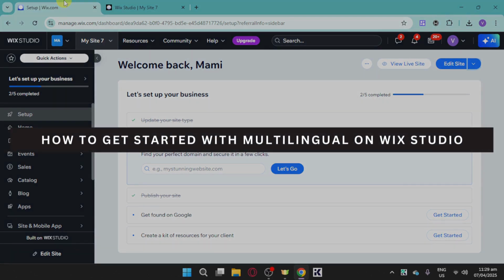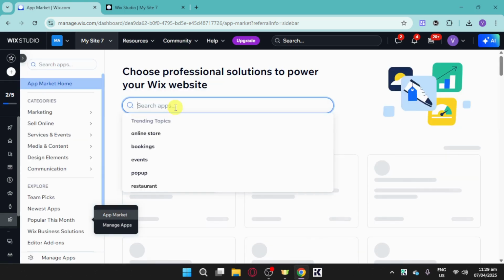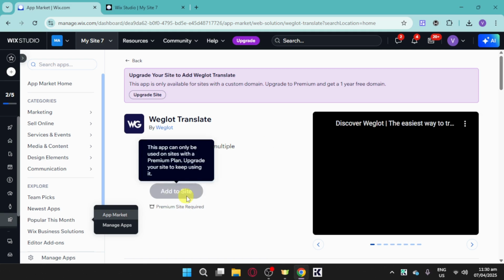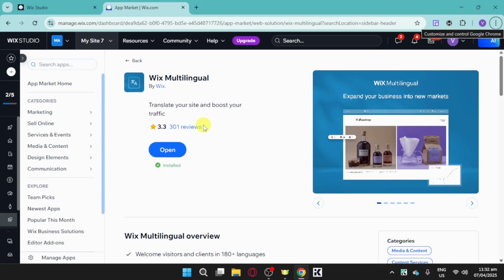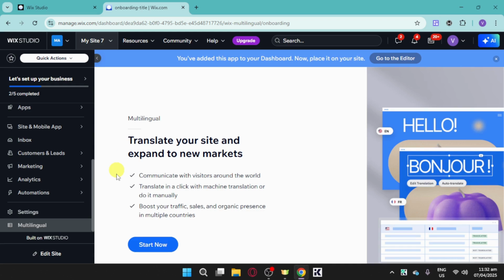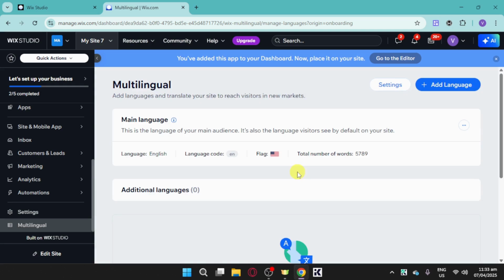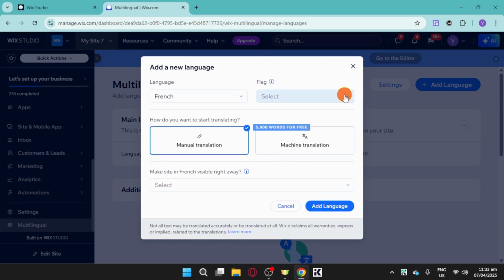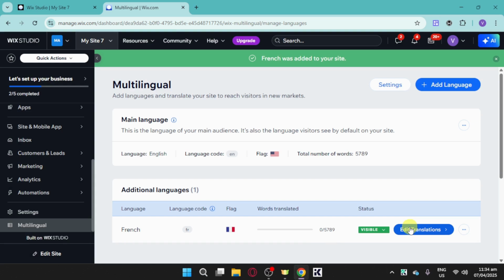How to Get Started with Multilingual on Wix Studio | Wix Studio Tutorial (2027)